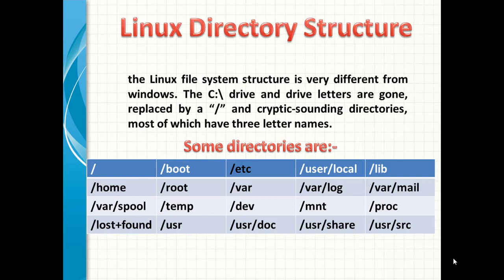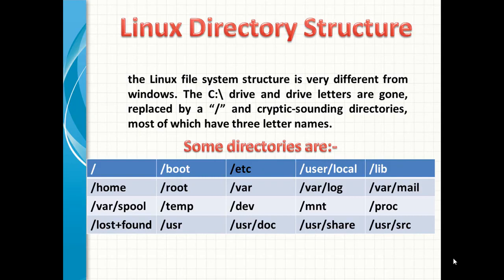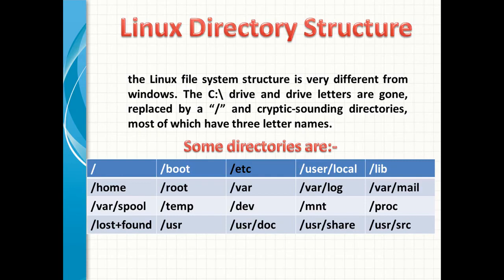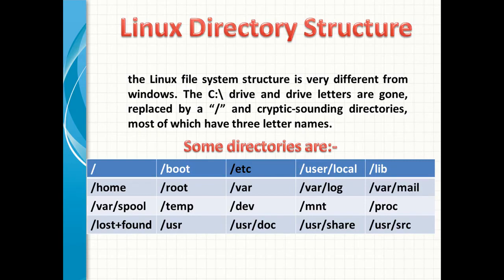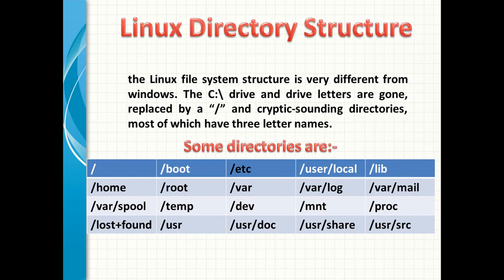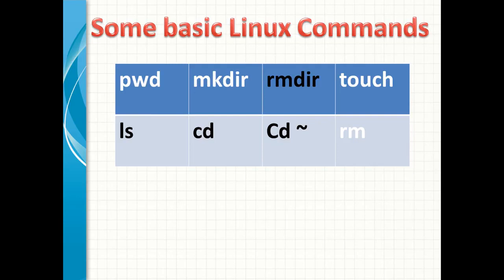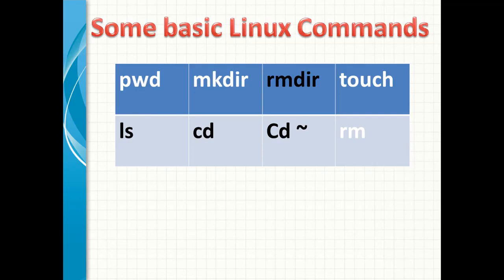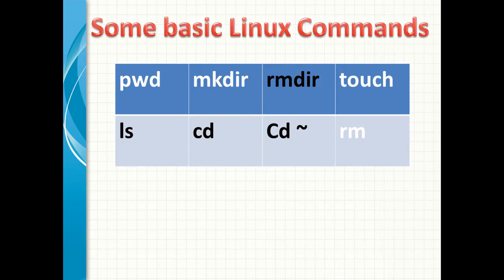Class 10 Information Technology ICT Working with LINUX OS UBUNTU Part 2